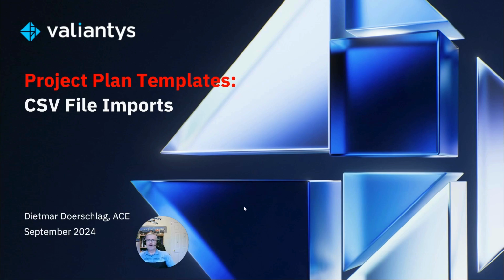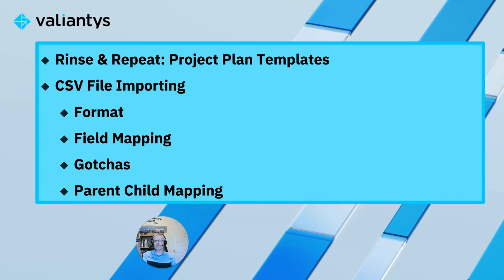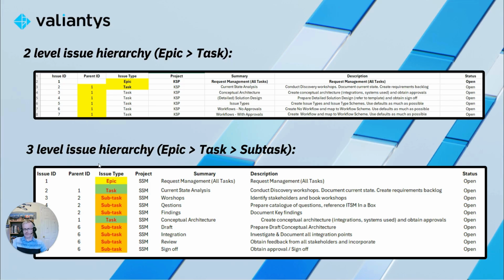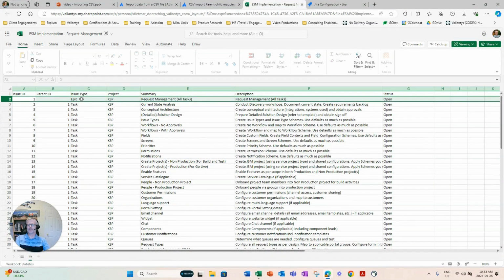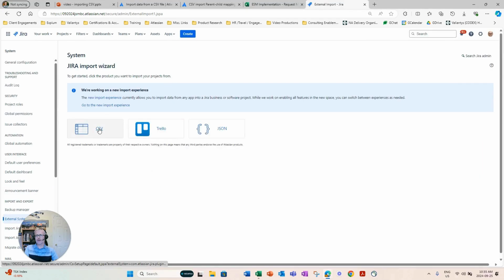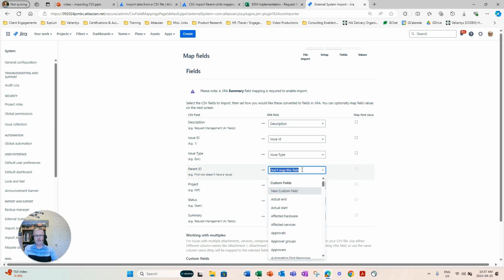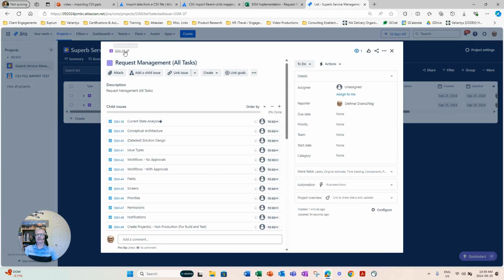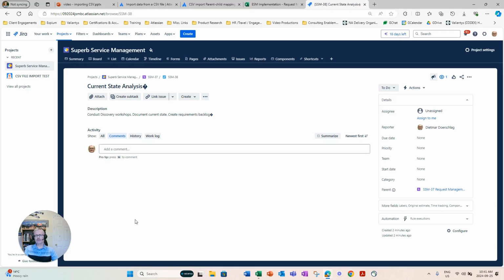Creating Great Project Plans with CSV File Imports | September 2024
Do you believe in the value of consistency and predictable project outcomes? Do you see "Rinse and Repeat" as a fast track to project success, rather than reinventing the wheel every time? In this video, we demonstrate how to create a project work breakdown structure (WBS) with 3 levels—Epic, Task, and Subtask—in a CSV file and import it into Jira. You'll learn how to map the structure to the appropriate Jira fields and avoid common pitfalls in field and project mapping.

Don’t forget to like the video if you found it helpful, and comment with your questions or feedback!